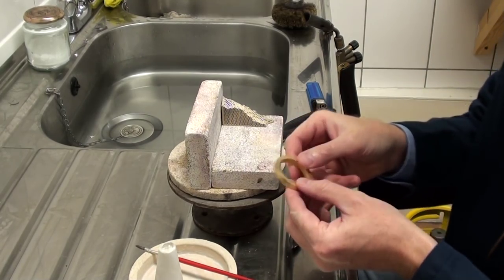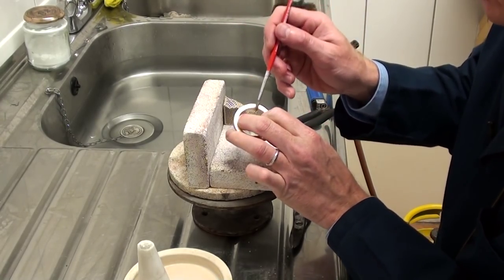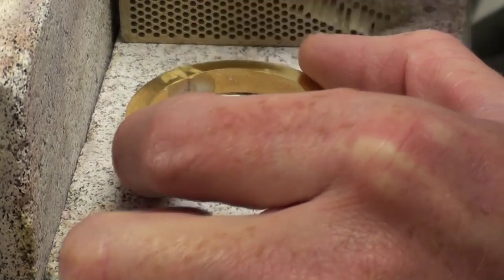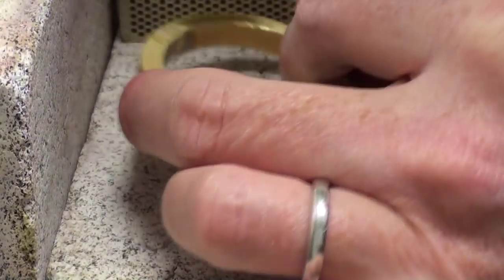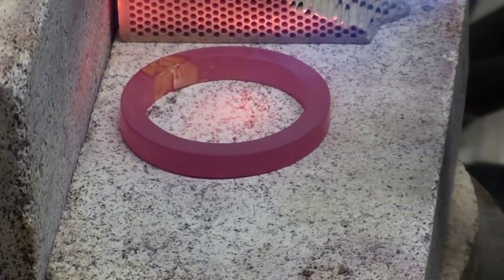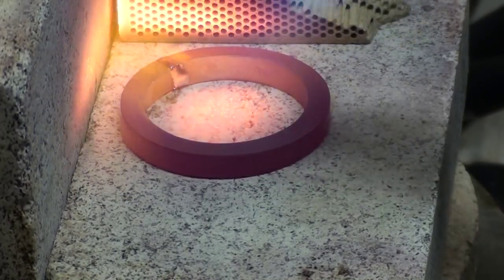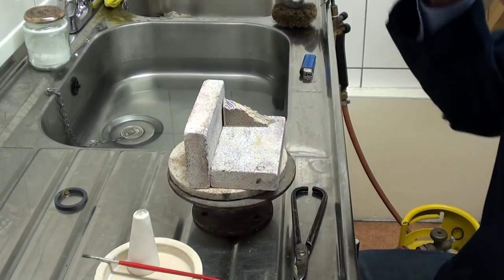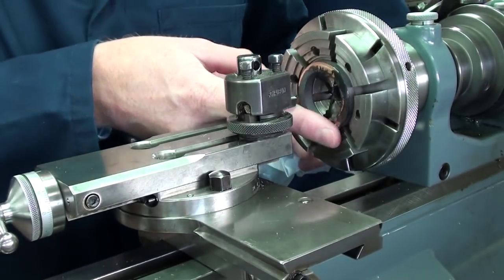Part 3 of 7 - Case Making by Roger Smith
Watchmaker Roger Smith describes the detailed techniques he uses to make a wrist watch case.